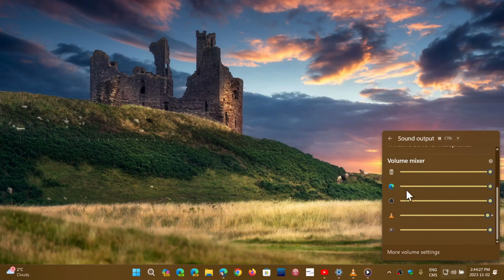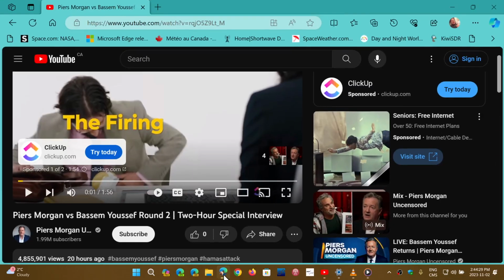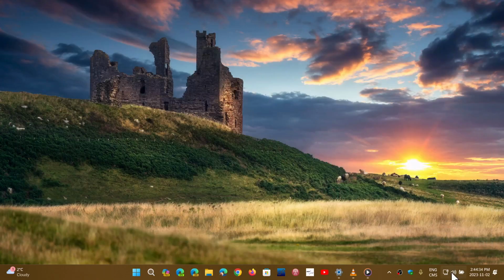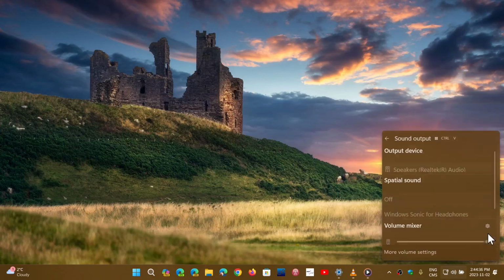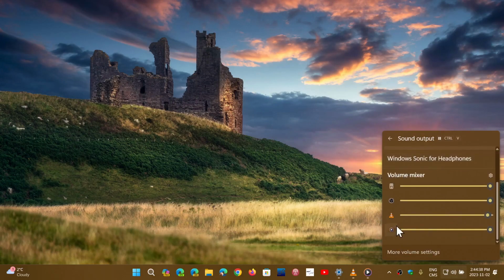Windows 11 23H2 Feature Highlight Volume mixer now on the volume control icon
You can now have easy access to all th apps volume control from the taskbar